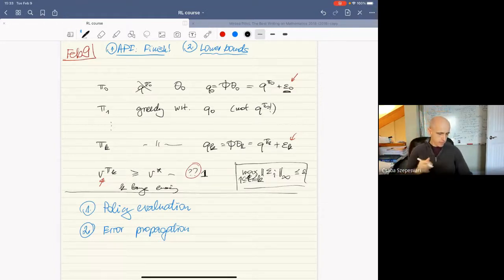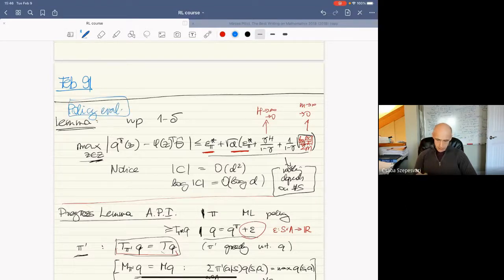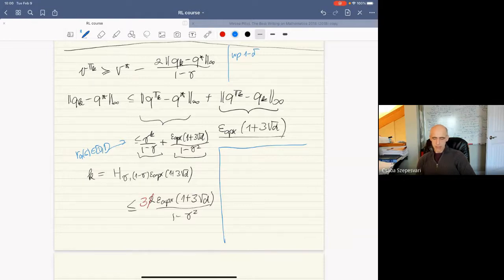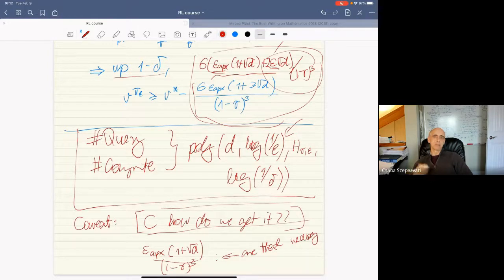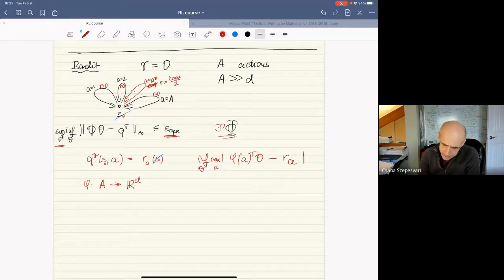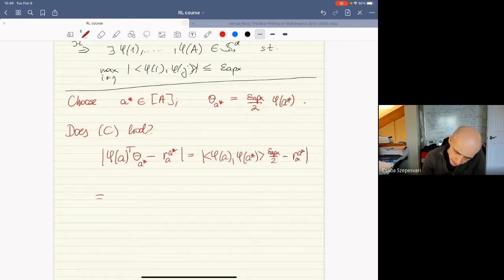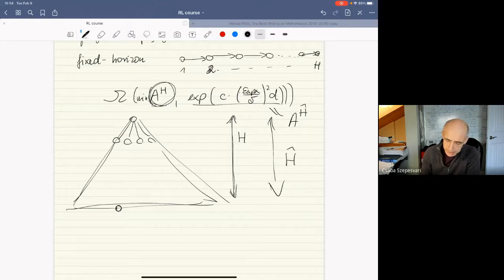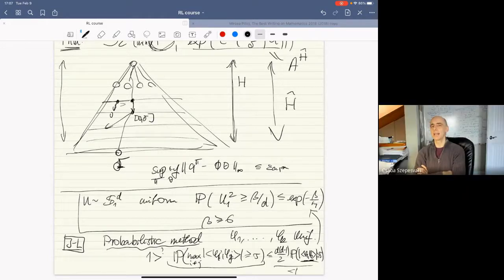Lecture 9 (2021-02-09)